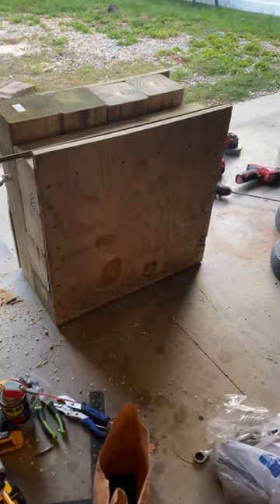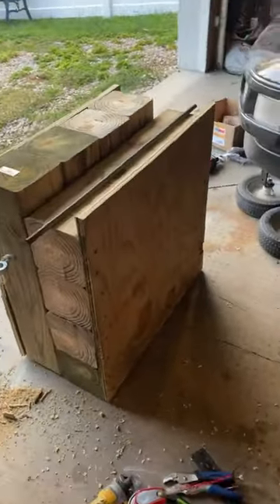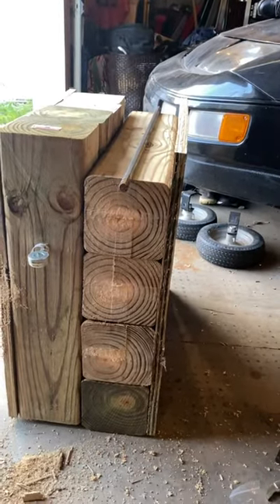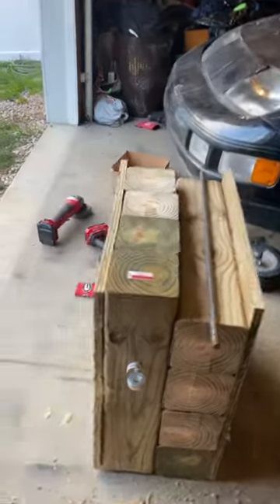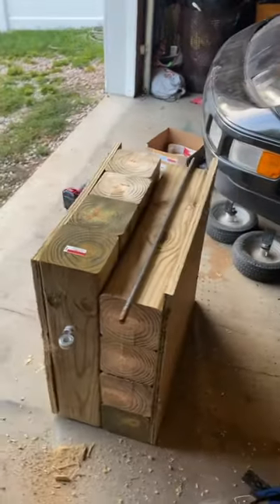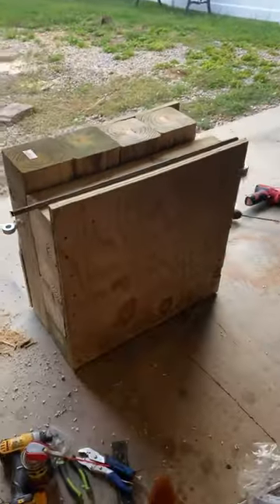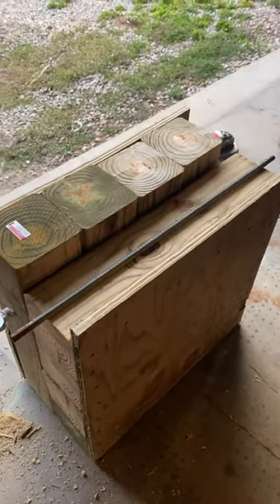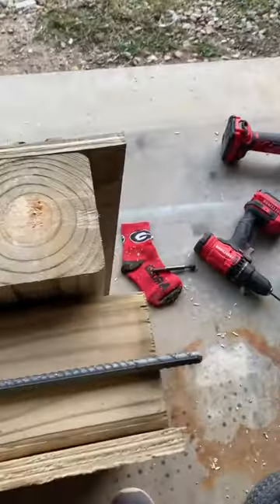Will This Stop a Bullet?